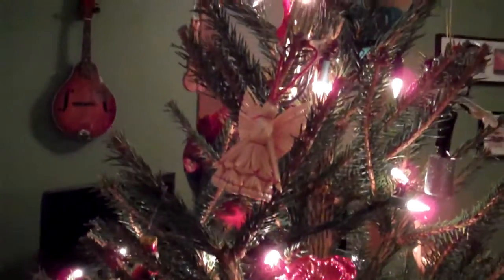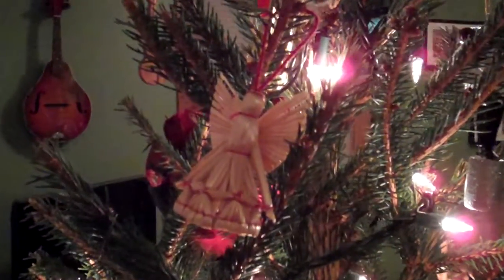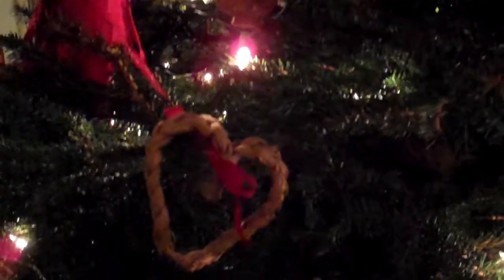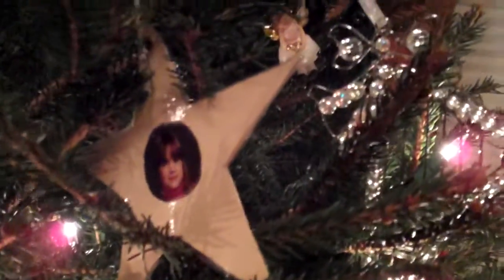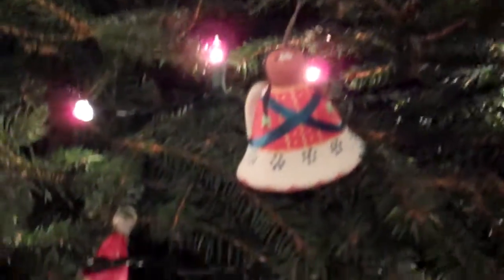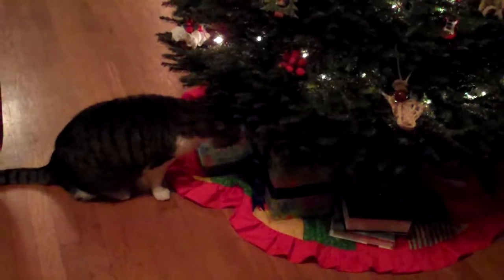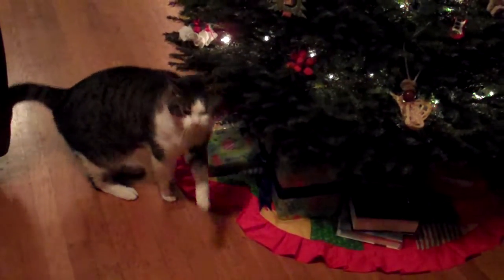xmas tree 2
ornaments - honorable mentions